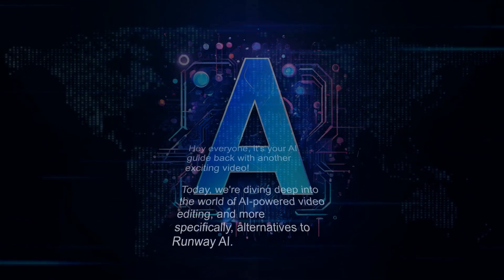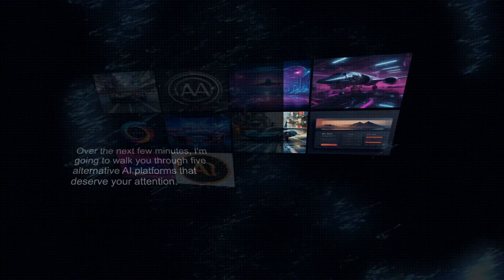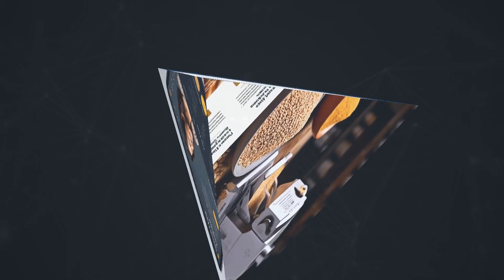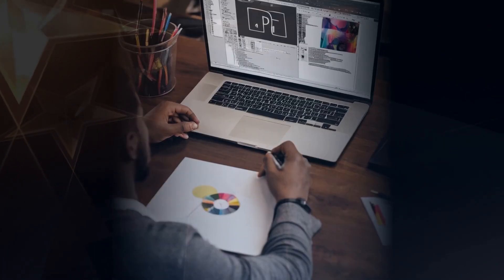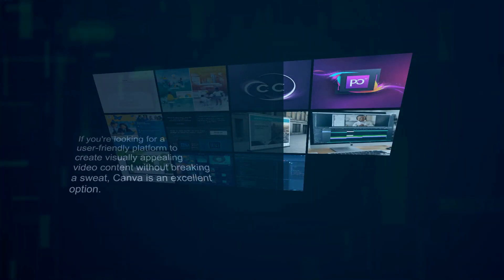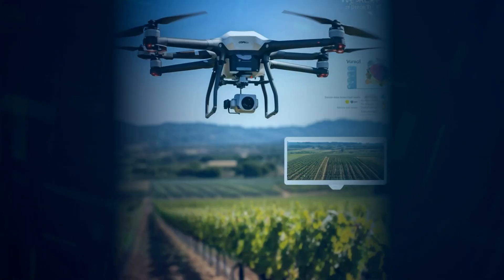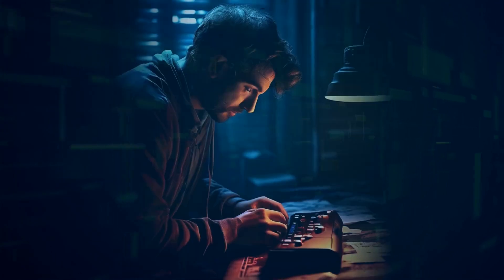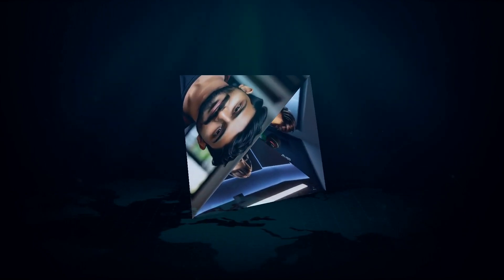[AI Runway]: Top 5 Runway AI Alternatives You NEED To Know!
Runway AI not quite doing it for you? Don't worry, in this video, we'll dive into the top 5 Runway AI alternatives that could be a game-changer for your creative workflow! We'll cover their unique features, pricing, and more to help you make the right choice. Make sure you stick around until the end for a bonus tool that might just blow your mind! Let's go! @MattVidPro